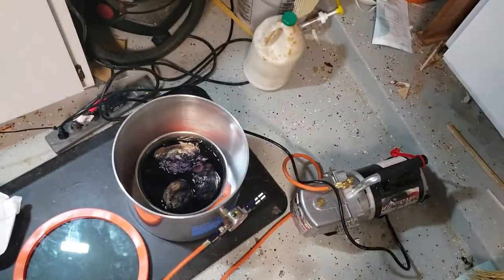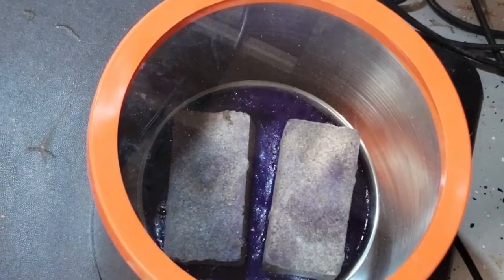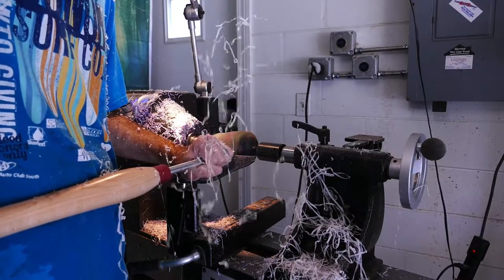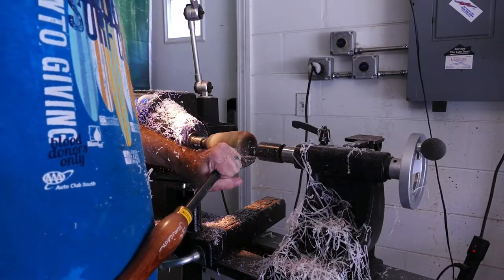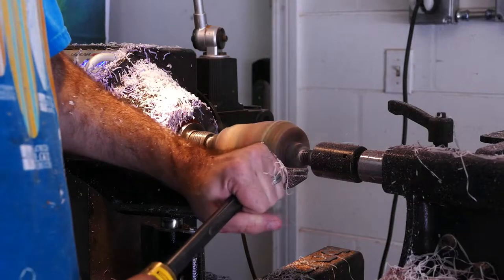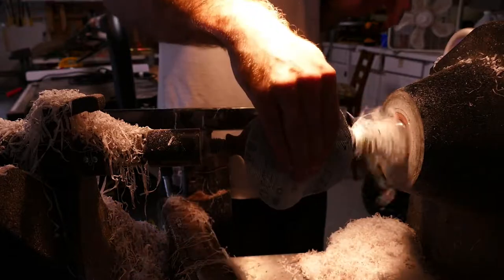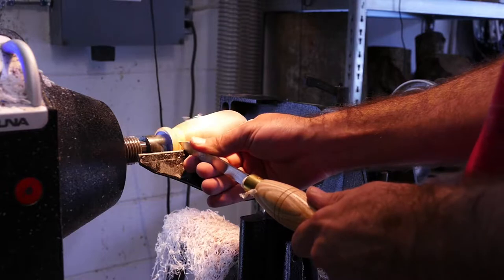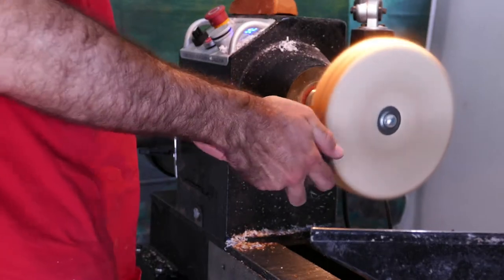Making a Clutch of Resin Burl Dragon Eggs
I was biking in the woods when I found these pine burls. So just like Andy Phillips, I decide to cast them into dragon eggs. I use Cactus Juice to Stablize them and Alumilite with Alumidust to color them.
I talk about the different methods to use when turning resin. Especially HSS vs Carbide.

I get a catch while turning one the eggs, what else would you expect from one of my videos?
I am pretty happy with the results of these.